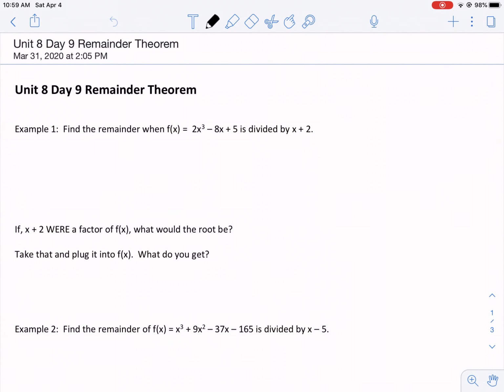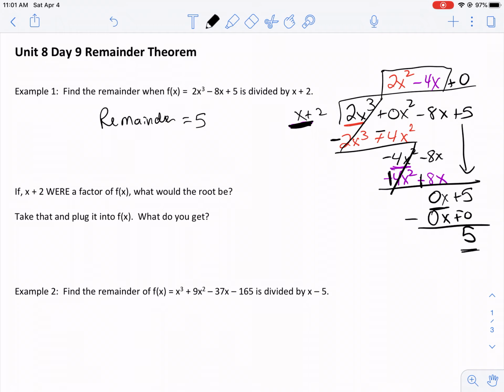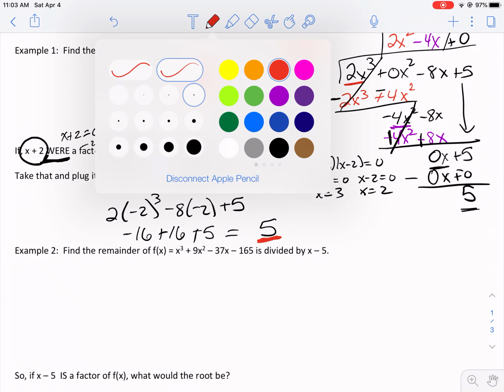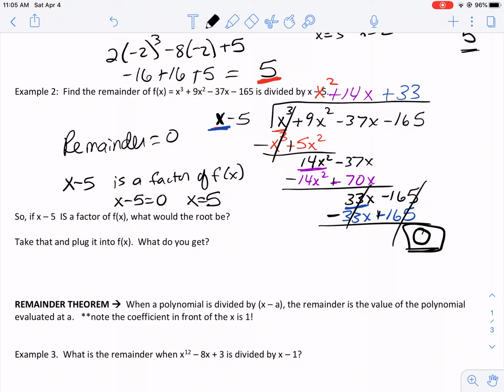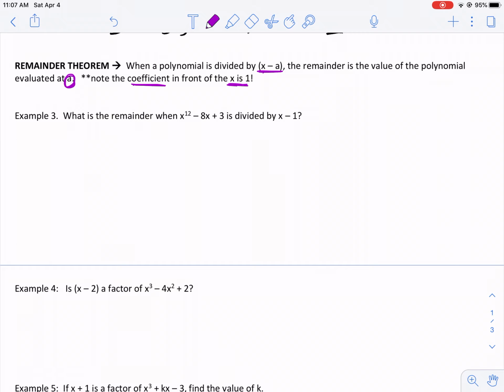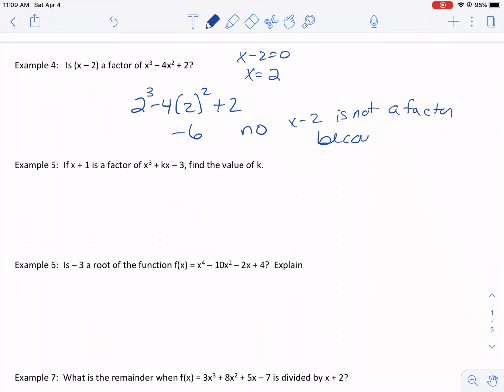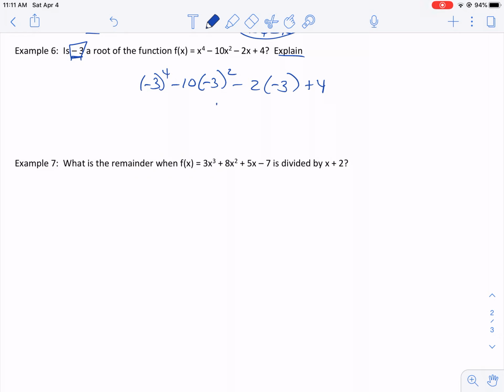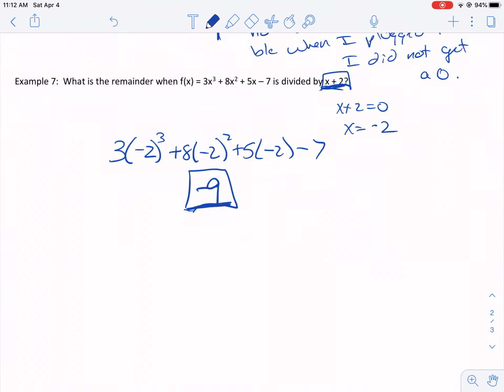Alg 2 unit 8 day 9